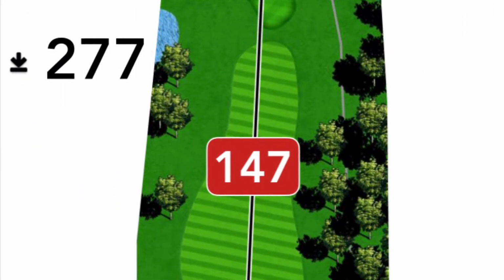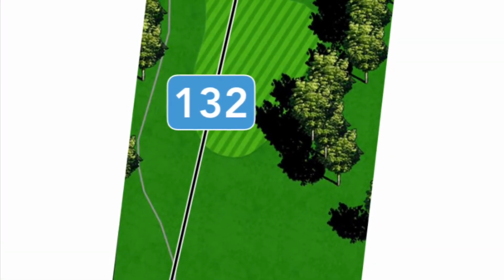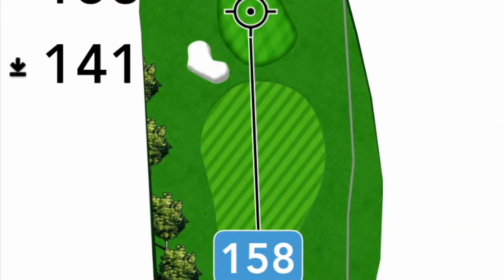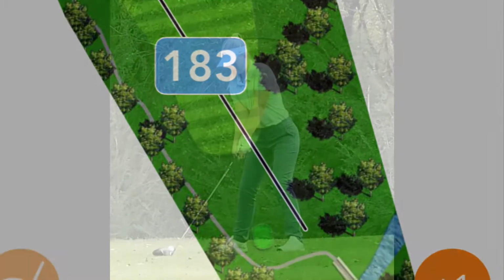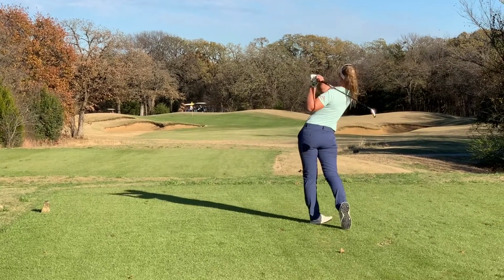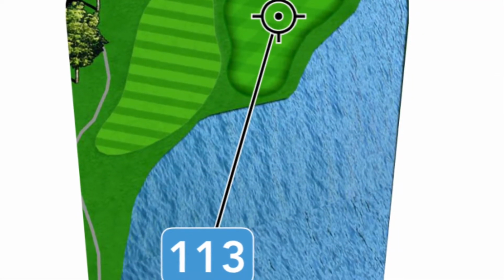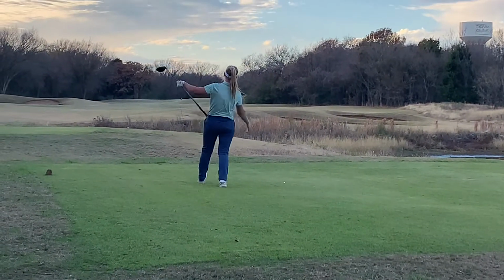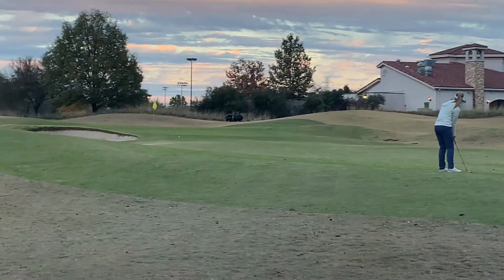TJGT Tierra Verde Winter Classic - Olivia Kochan - Day 1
This is the first day of the Texas Junior Golf Tour (TJGT) Tierra Verde Winter Classic showing the round of Olivia Kochan. Olivia is a high school golfer graduating in the class of 2022 from Plano West Senior High School in Plano, Texas. The tournament was played at the Tierra Verde golf course in Arlington, Texas on November 5 and 6, 2020. This is the round from November 5. Olivia shot 84 shooting 37-47. That put her in 11th place after one round out of 20 players.